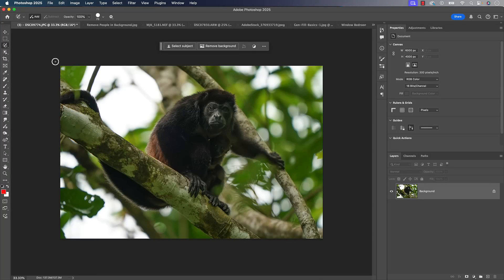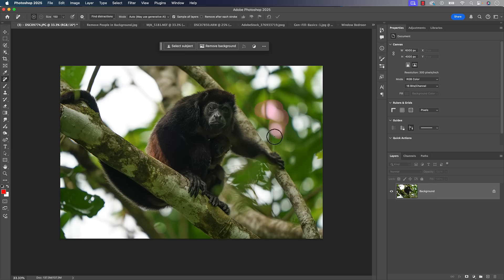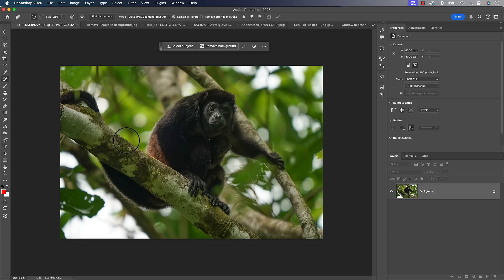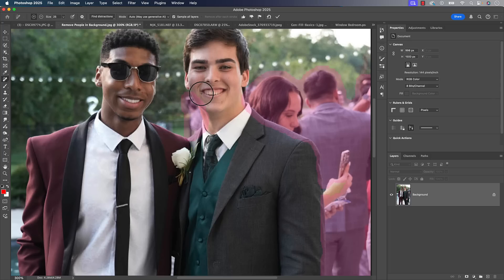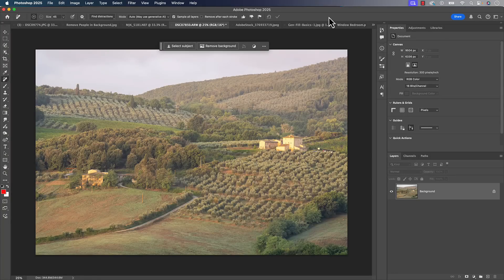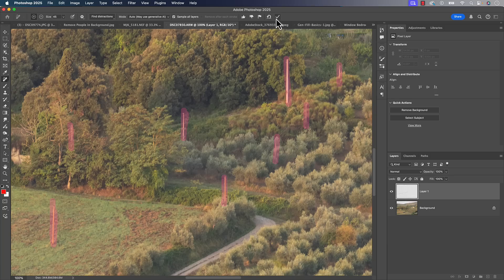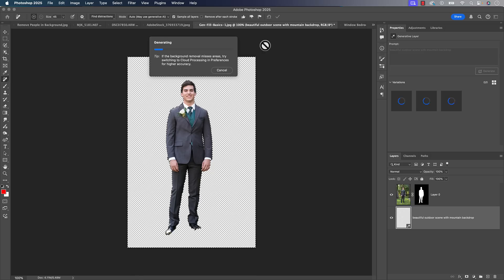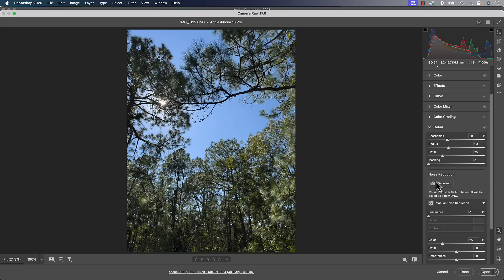Photoshop NEW Features (October 24 Update)